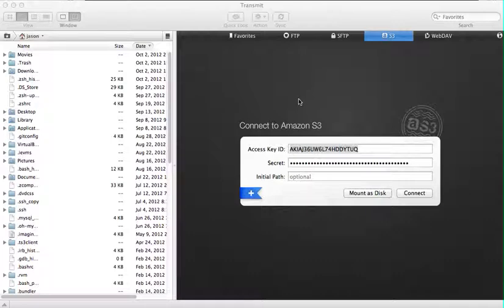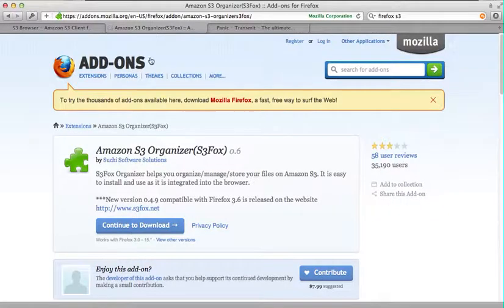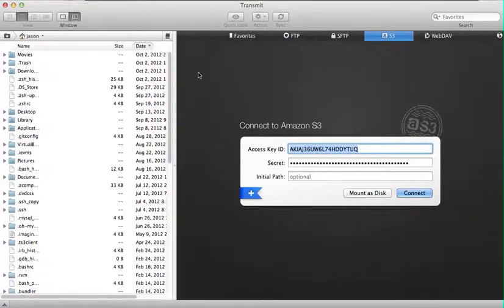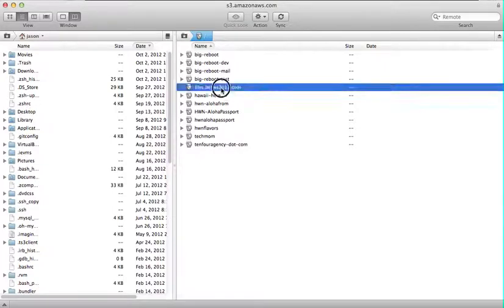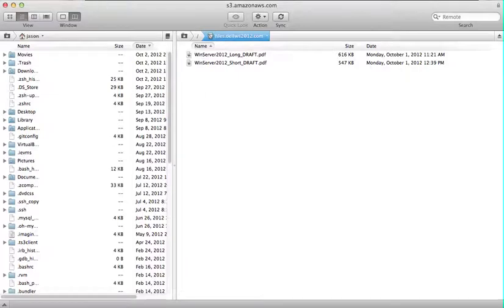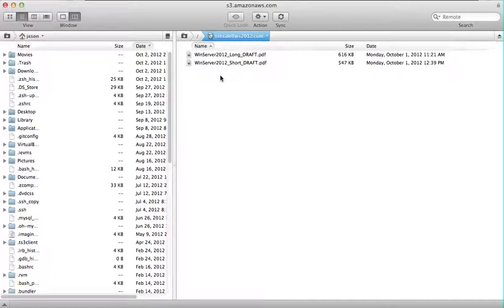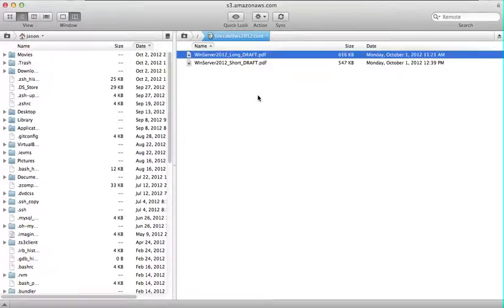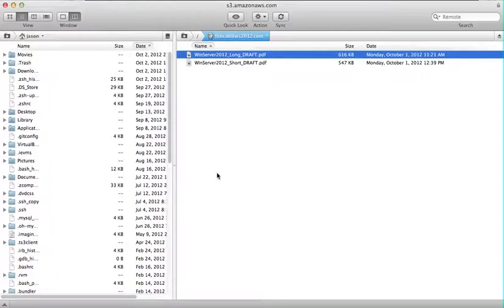How to upload files to S3